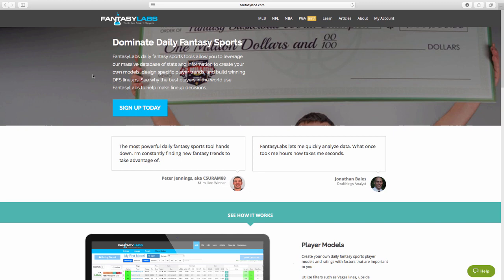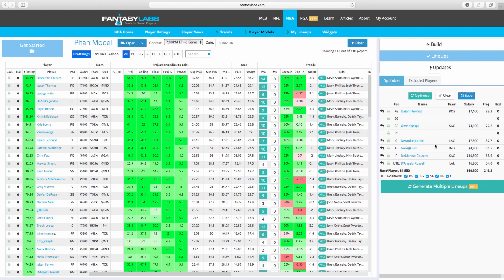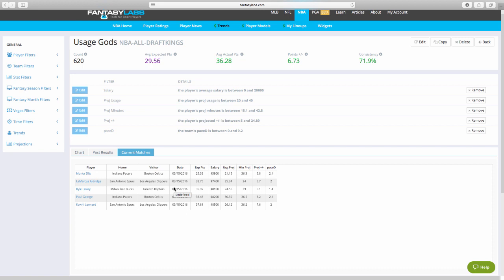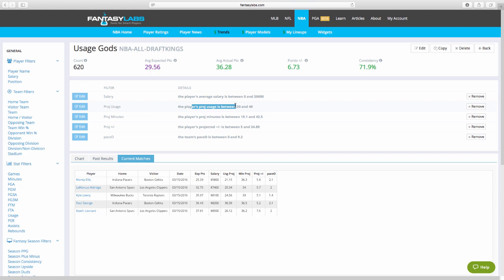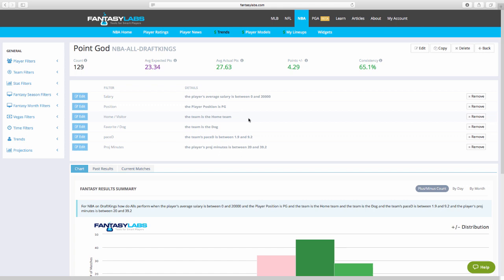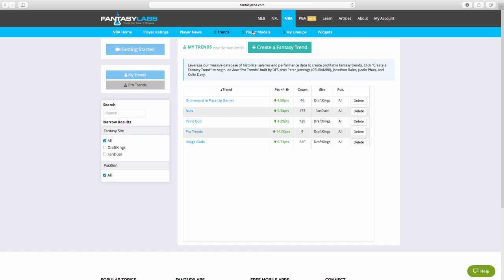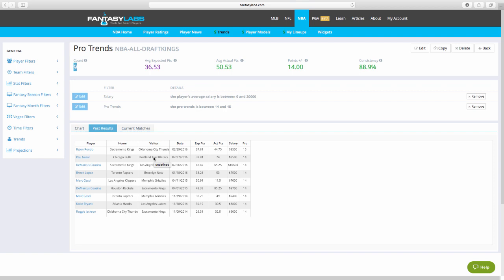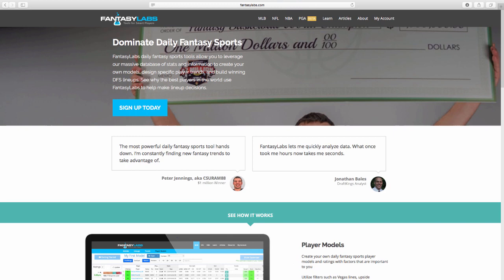Levitan: How I Uniquely Use FantasyLabs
Adam Levitan shows how you can take the FantasyLabs tools and data and personalize them to your own advantage.